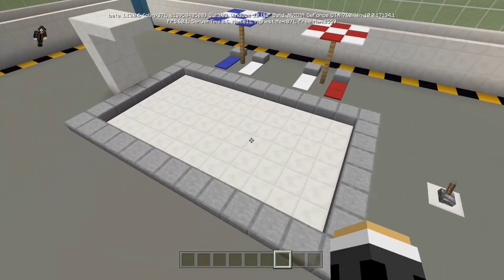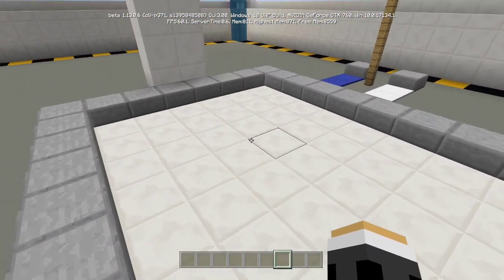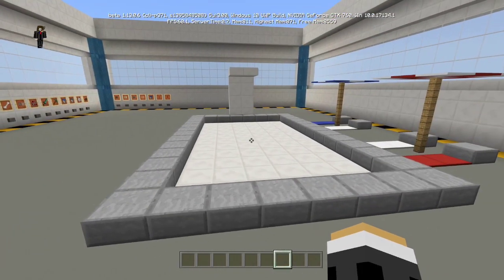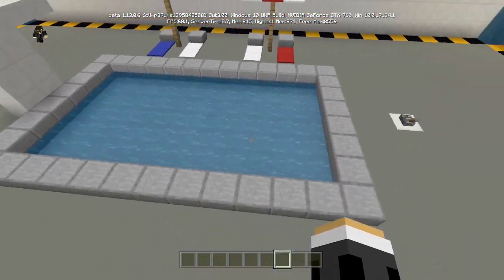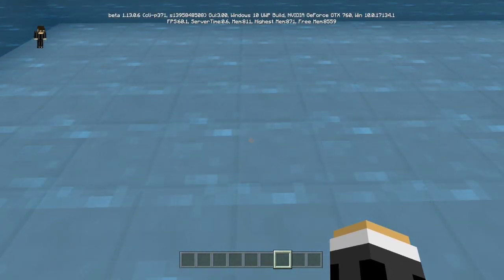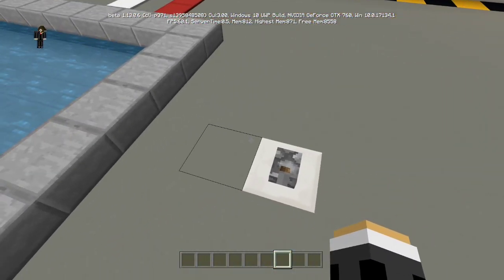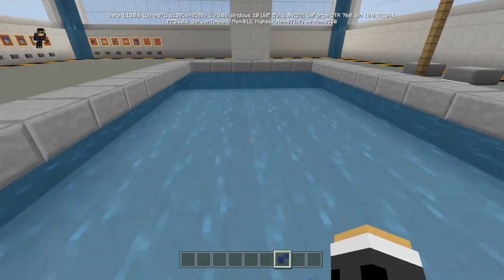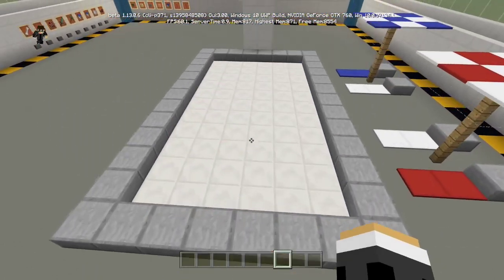On & Off Pool in Minecraft PE (Tutorial)